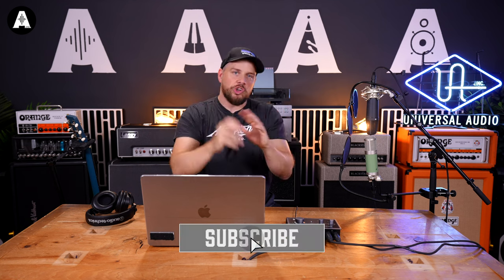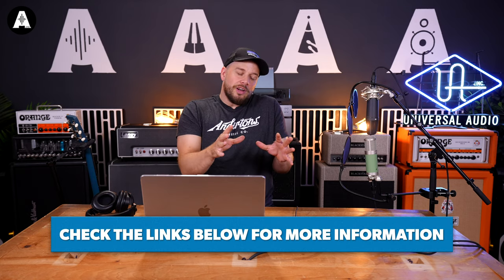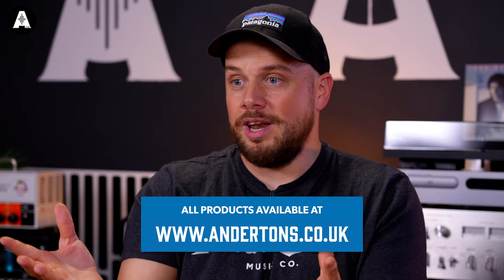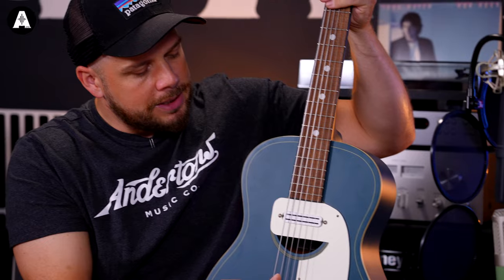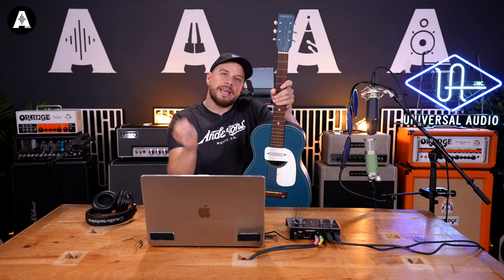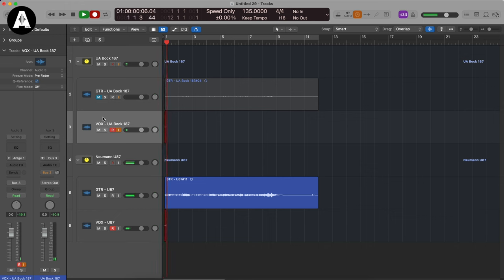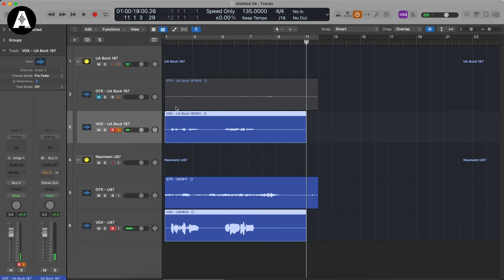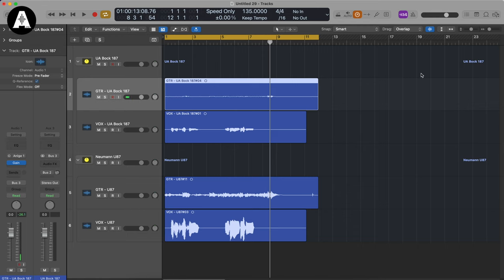Universal Audio Bock 187 vs Neumann U87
👆 Universal Audio know a thing or two about high quality sound, so let's find out if their high end condenser mic can compare to the the studio staple Neumann U87!

⏰ Timestamps ⏰
» 0:00 What We Are Doing Today!
» 0:38 How It's Set Up!
» 1:28 Recording Guitar & Vocals!
» 2:10 Matching Volume!
» 3:00 Comparing!
» 4:43 Jack's Thoughts!
» 6:30 Adding Ambience
» 7:16 Jack's Final Thoughts!